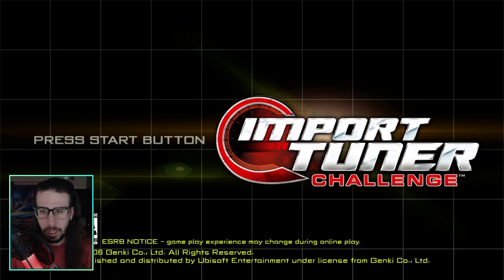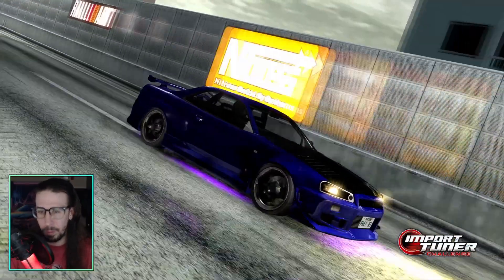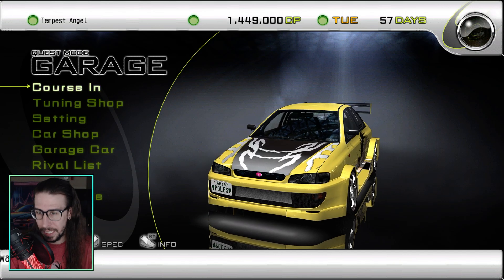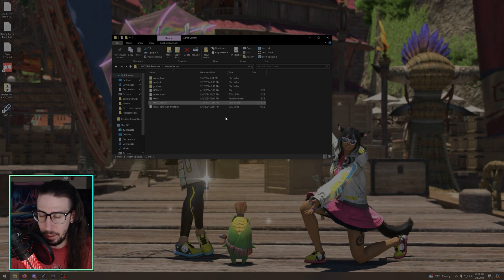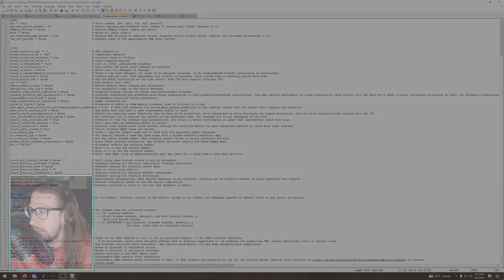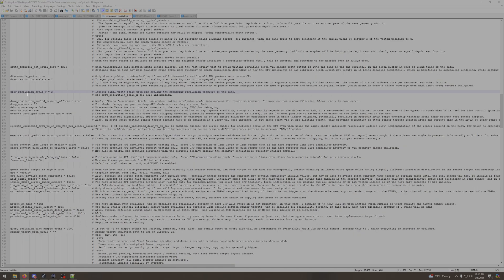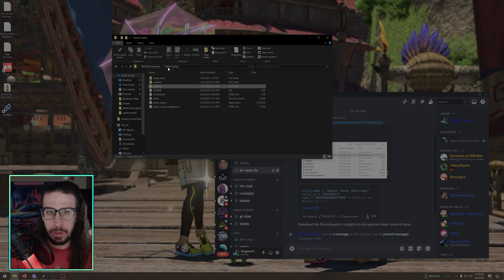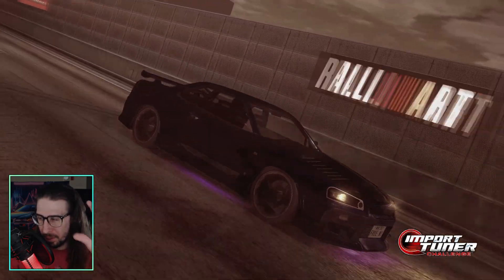How to FIX Import Tuner Challenge on Xenia & Play it in 4K | ITC Black Screen Fix 2024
00:00 Intro
01:32 Download Xenia & Xenia Canary
02:16 Put Xenia into a folder
02:56 Display Post Processing Settings
03:50 Change config settings
07:19 Install ITC patch from Discord